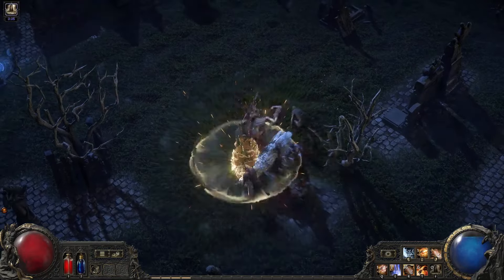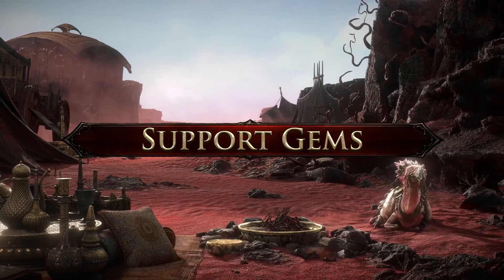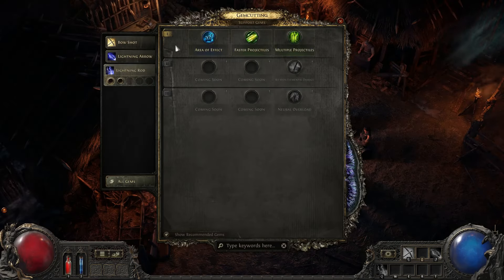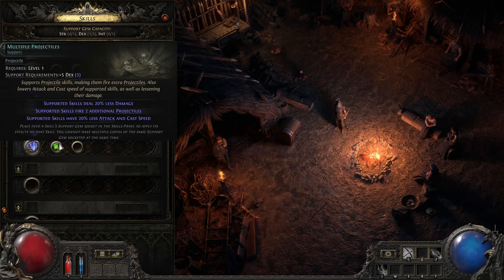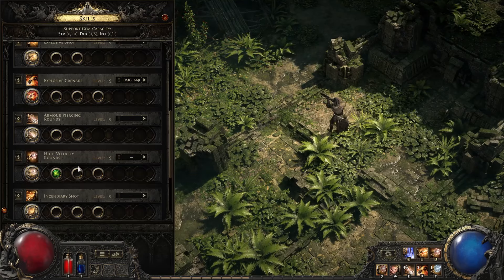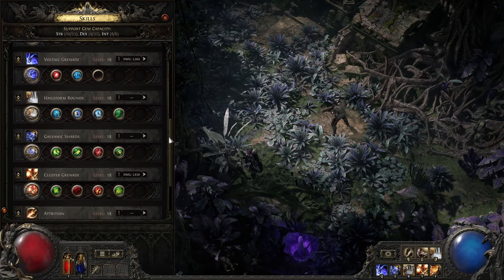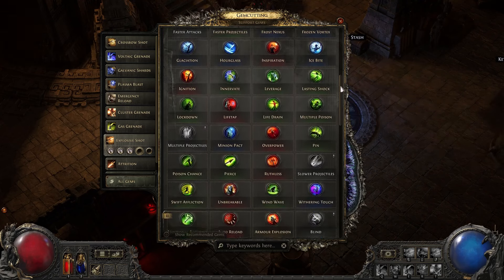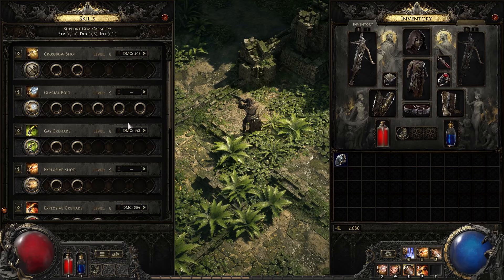How Will Support Gems Work In POE2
Path Of Exile 2 Support Gems